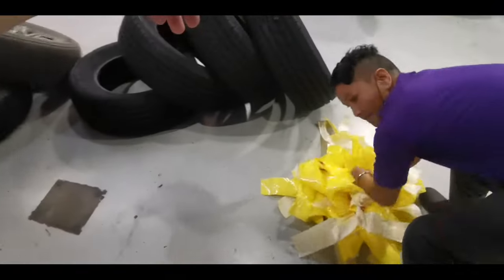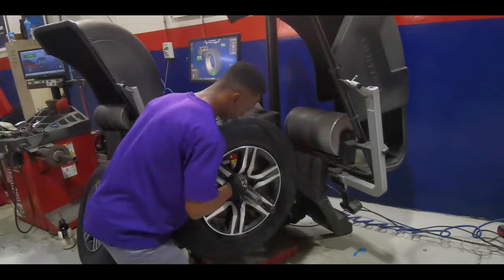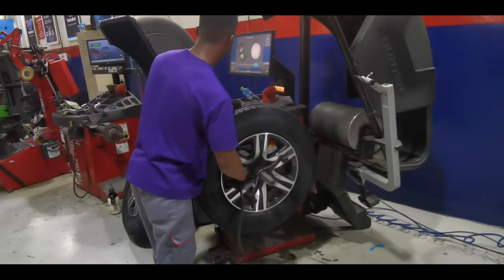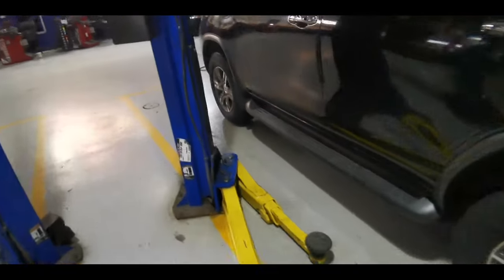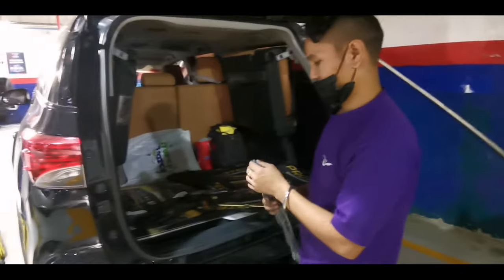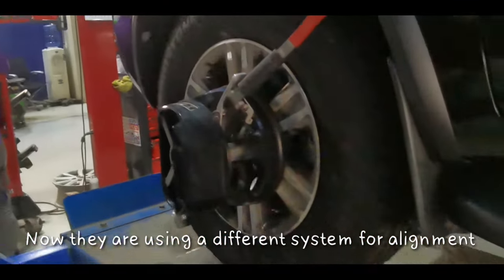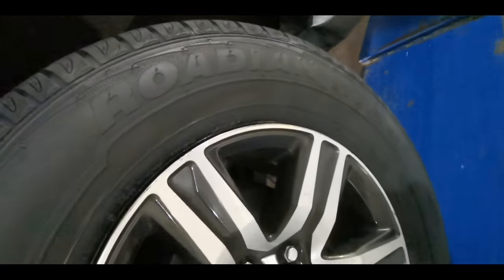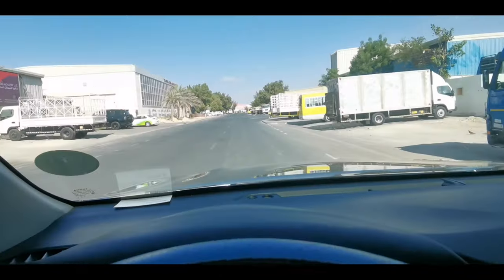Tire Shop in Dubai (ZDEGREE) - Roadstone Tires Fr Korea - Vlog#39